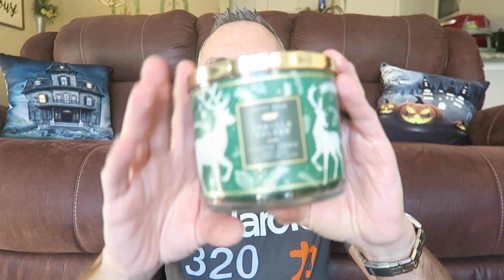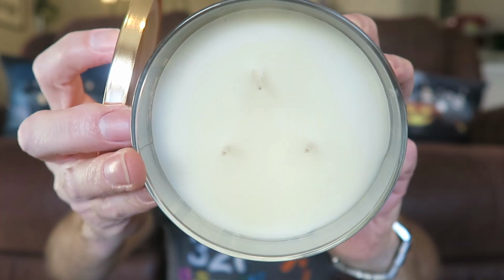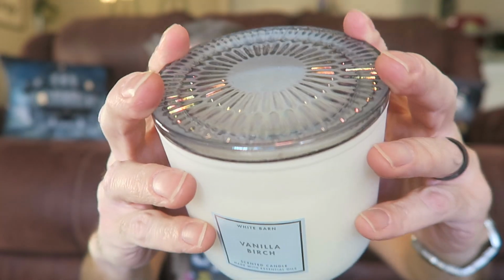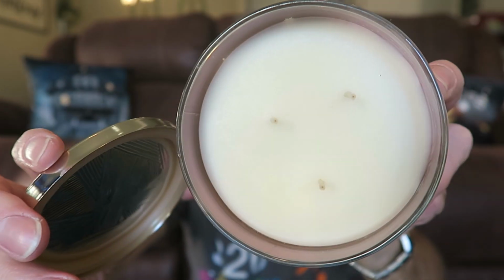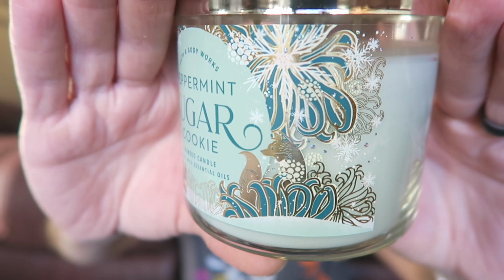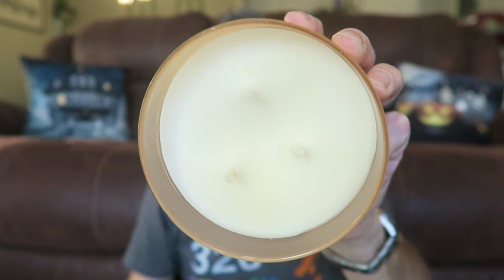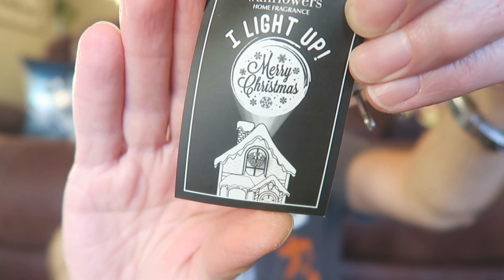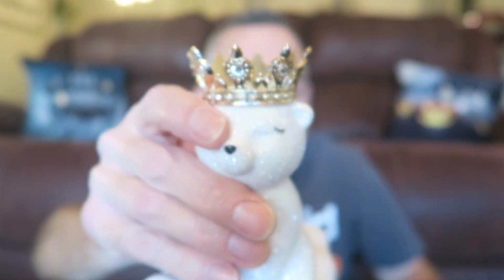HUGE Bath & Body Works Holiday 2020 Candle Haul #2 ⛄️🎄🎅🏻 ❄️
My Bath & Body Works Holiday 2020 Candle Haul #2!

1. Vanilla Balsam
2. Iced Vanilla Woods
3. Fireside
4. Crushed Candy Cane
5. Merry Cookie
6. Vanilla Birch
7. The Perfect Christmas
8. Pink Fairy Gumdrop
9. Frosted Forest
10. Peppermint Sugar Cookie
11. Fresh Winter Air
12. Peach On Earth

Royal Polar Bear Pedestal
Royal Polar Bear Hand Soap Holder
Santa's Workshop Projector Nightlight

Follow us on Periscope: Brett Parker (Brett) Brad Parker (Brad)